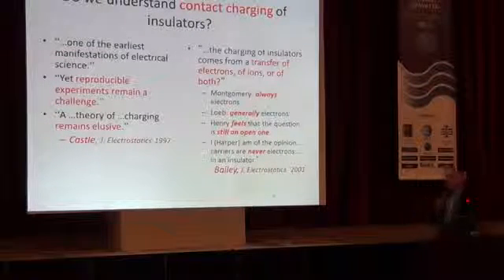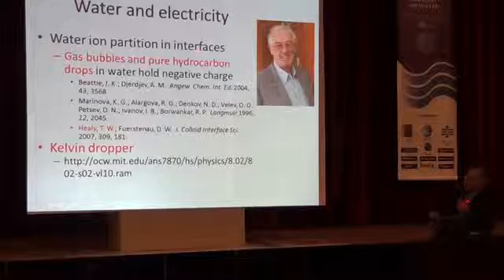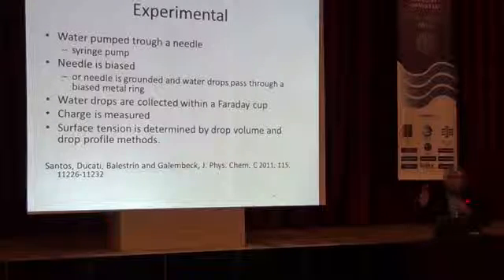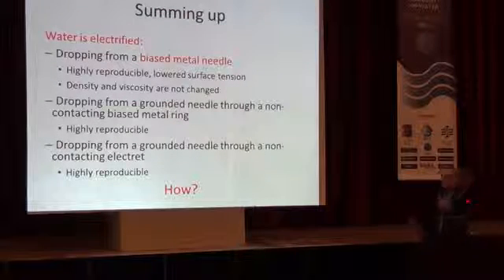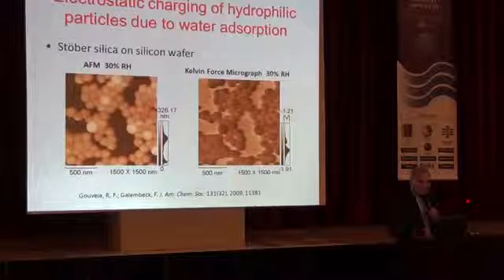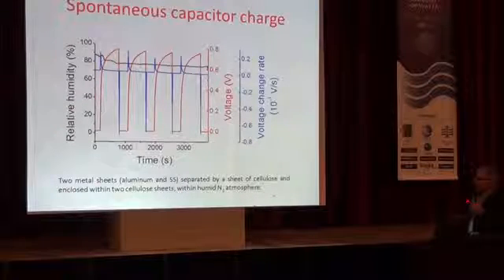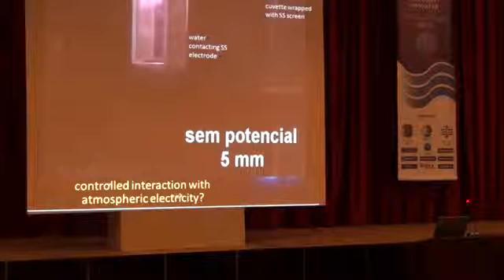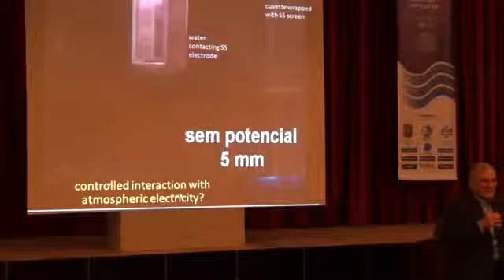Electrostatics & Solid-state physics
Fernando Galembeck's presentation "Hydroelectricity: liquid water and vapor are electric charge carriers" at the 2013 Conference on the Physics Chemistry and Biology of Water